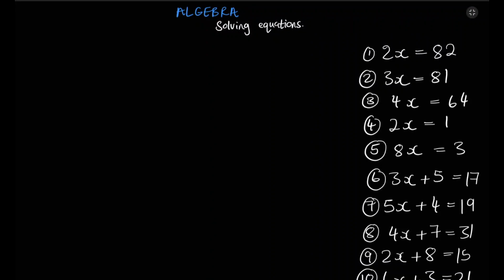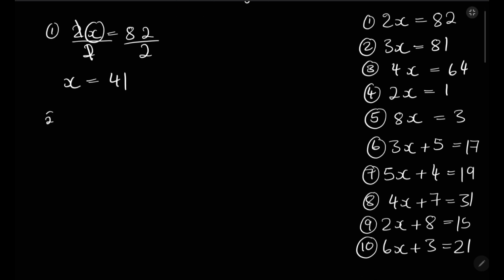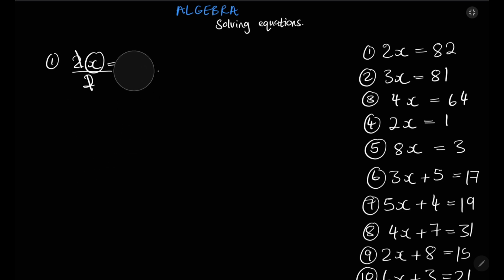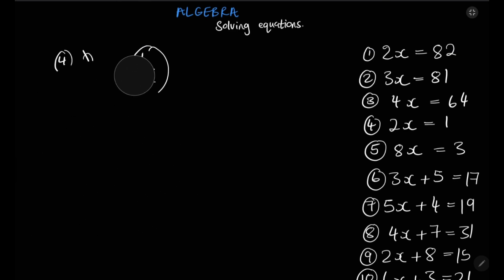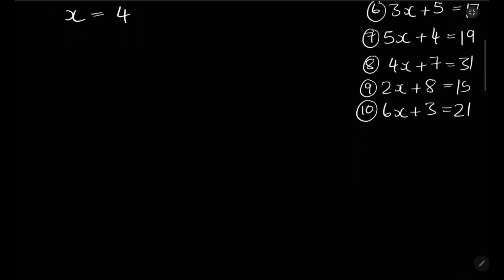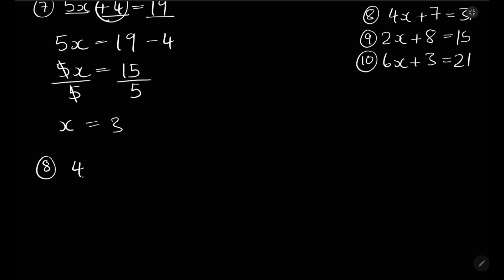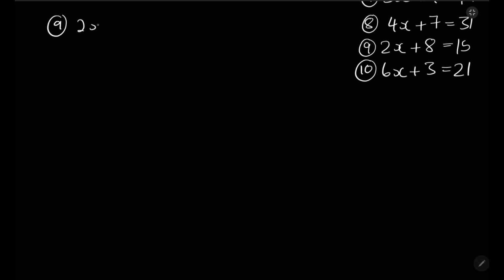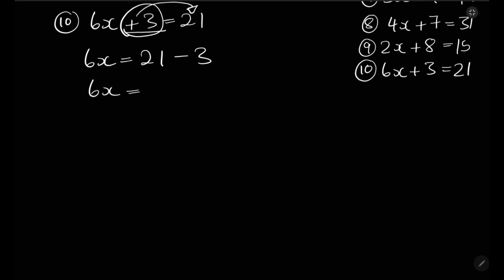Simplifying In Algebra EASIEST METHOD: Grade 8 & 9 Algebraic Expressions, Part 11